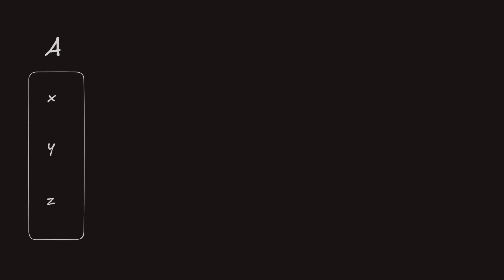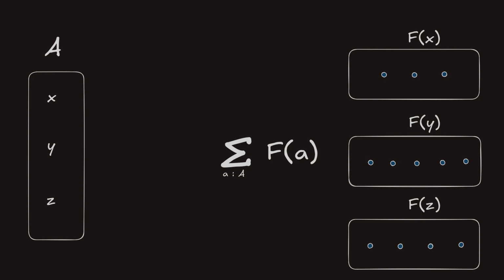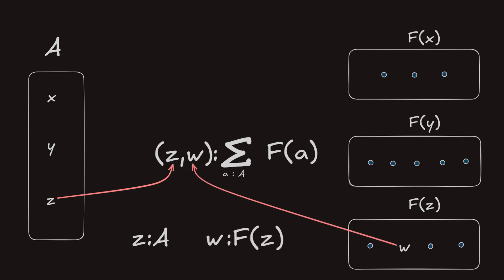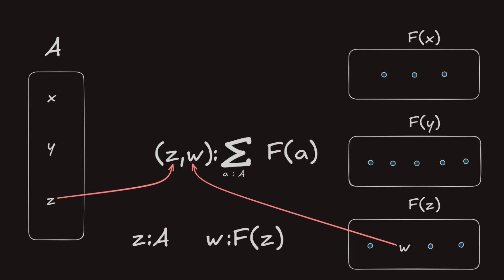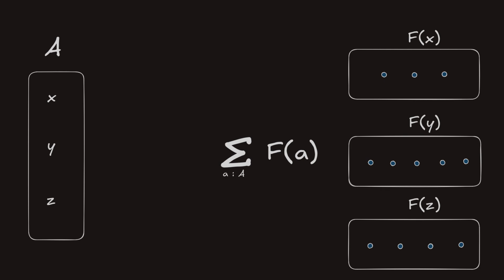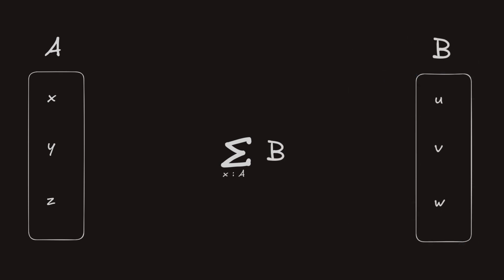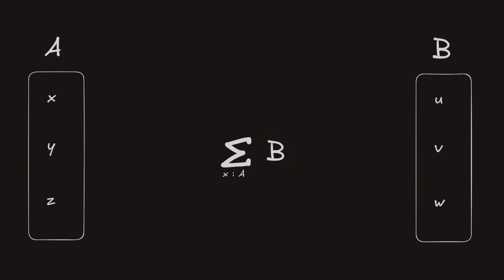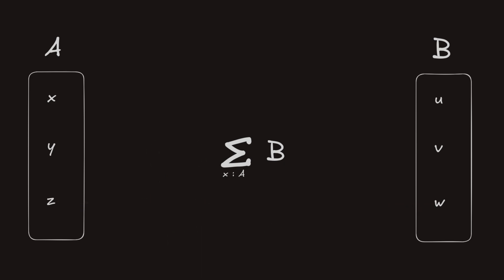#7 Homotopy Type Theory Explained: Σ-types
In this video we discuss the Σ-type.

Chapters:

0:00 - Introduction
0:45 - Demonstration of Σ-type
2:07 - Reconstructing the product type